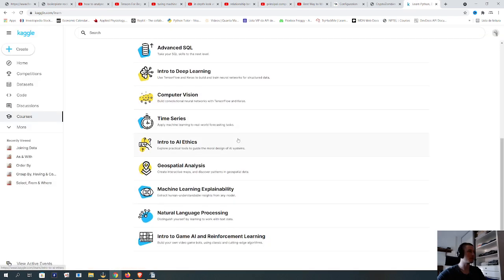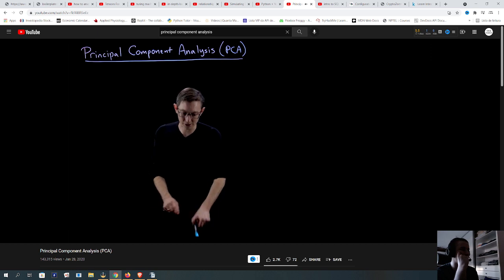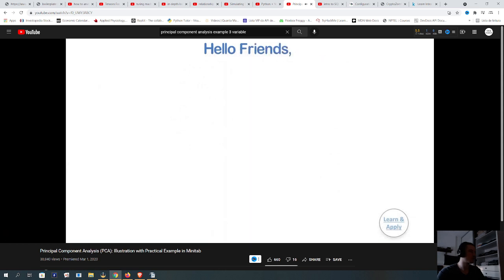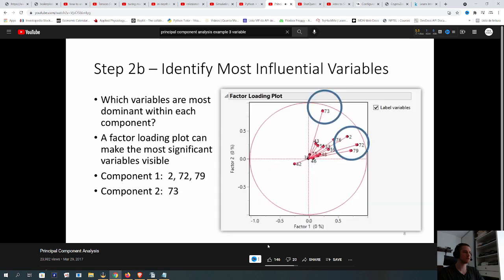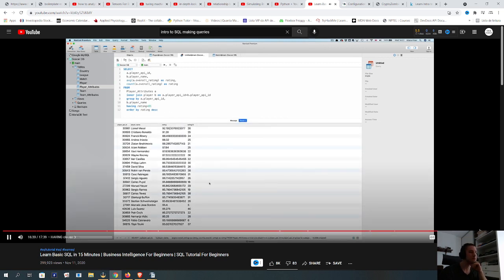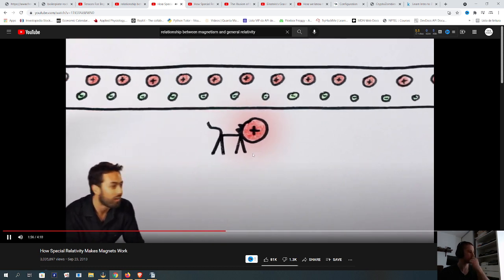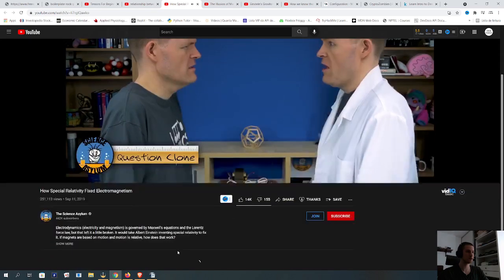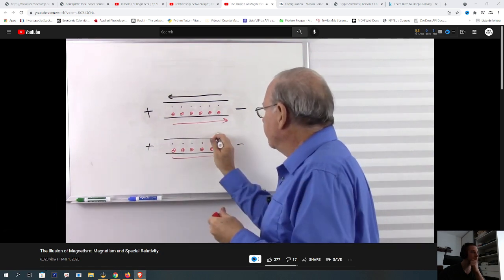Watching videos - transistors / computation / electromagnetism